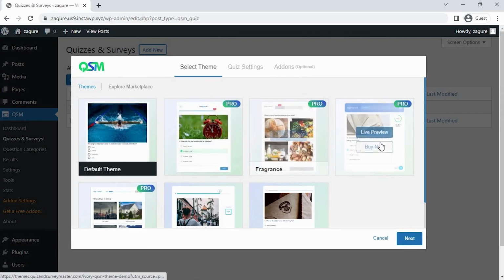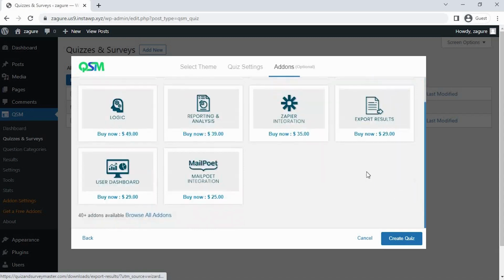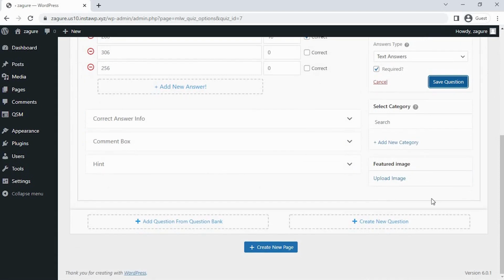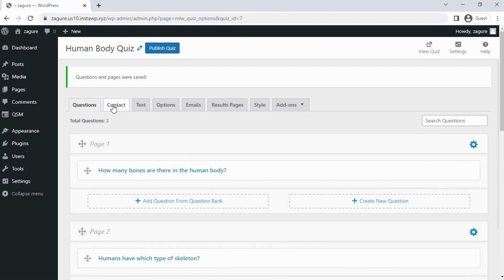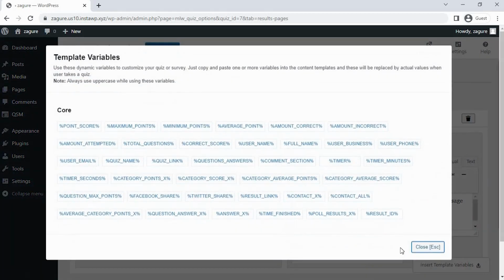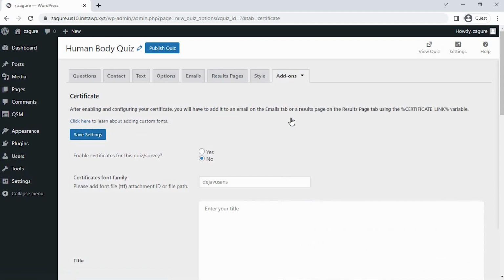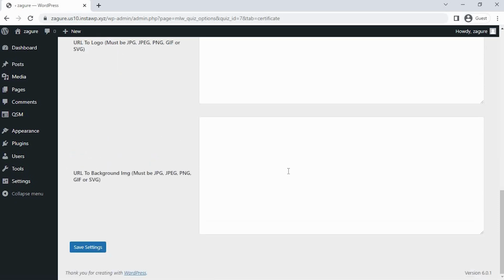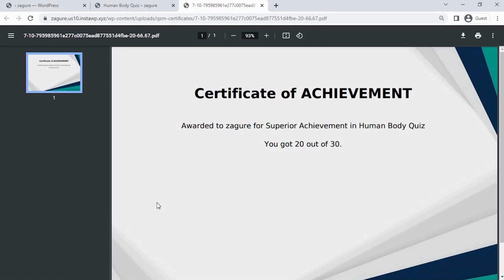Simple Guide for Creating Science Quiz Online with WordPress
Hello folks,

In today's tutorial, we are going to learn " How to Create Science Quiz using QSM "

Timestamps:
00:00 Introduction
00:34 Create an Application Form
03:02 Create Contact Form
03:28 Creating a Result Page
04:22 Creating Certificate
05:34 Science Quiz Preview

That's it!
Now, You will be Able to Create a Science Quiz in WordPress Using QSM.

The free tool used to make a website in this process is Insta WP.